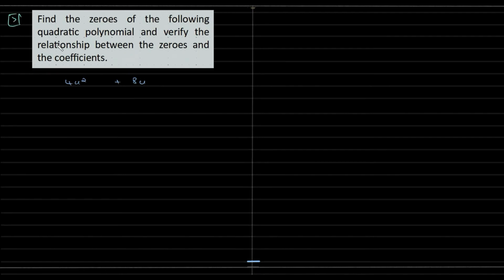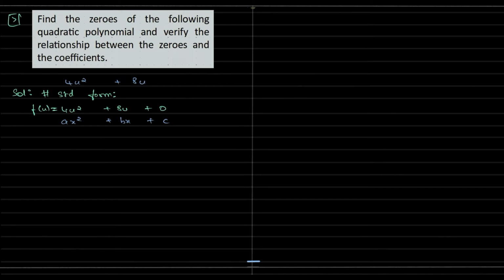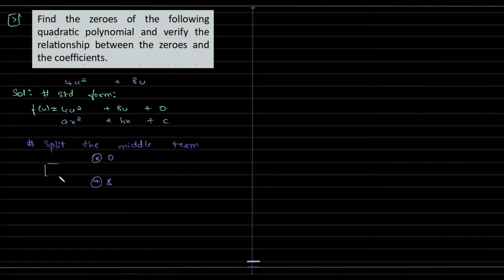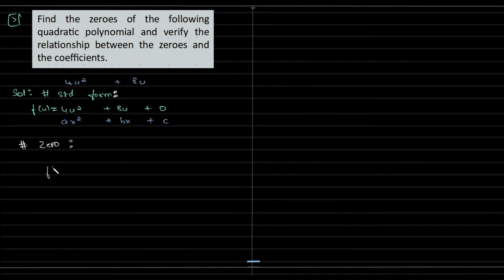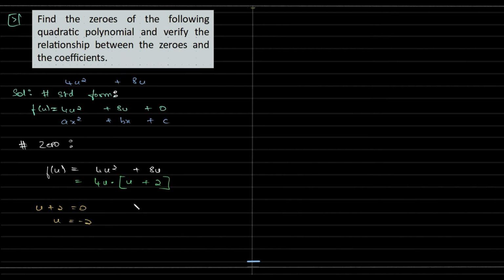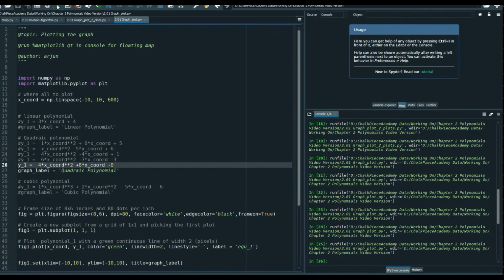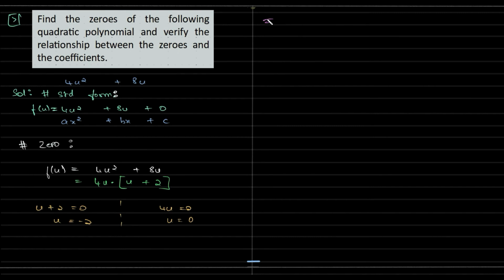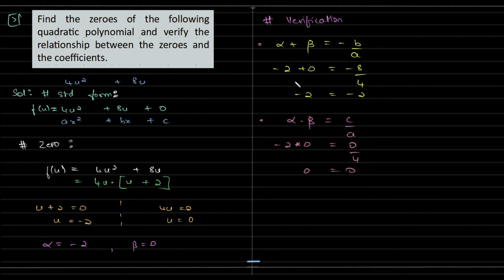24. C2 (in English) Ex 2.2 1st Main iv E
4u2 + 8u

Find the zeroes of the following quadratic polynomials and verify the relationship between the zeroes and the coefficients.